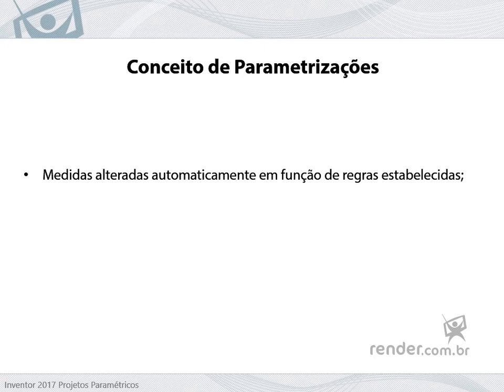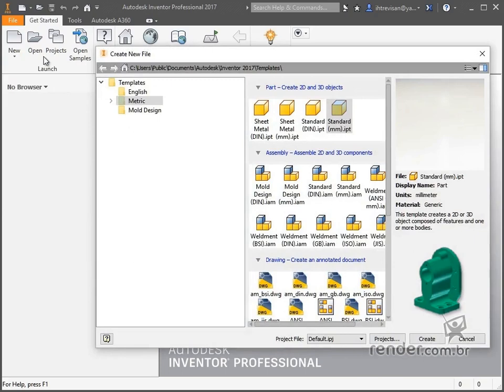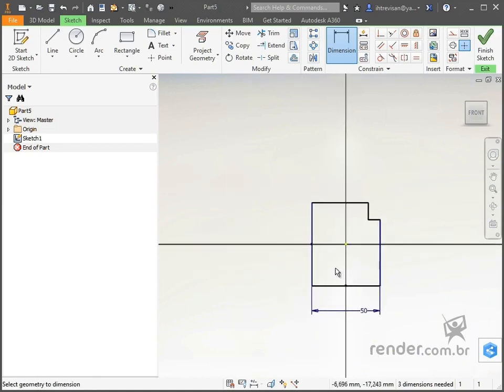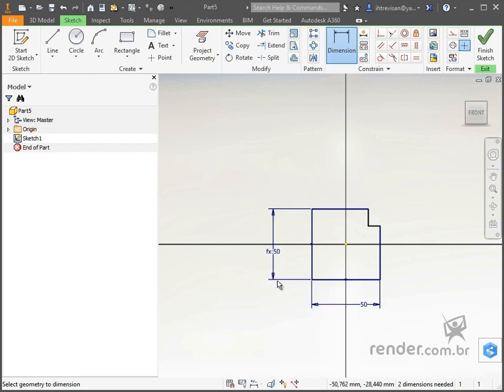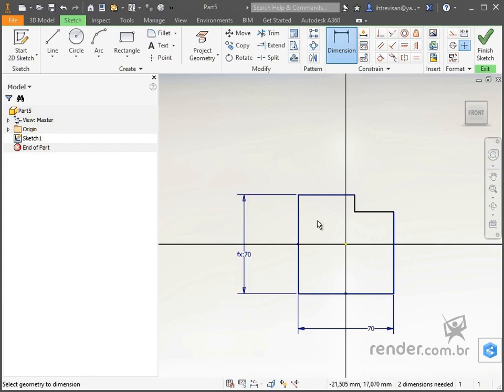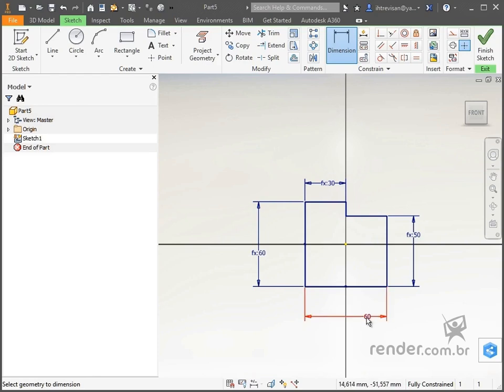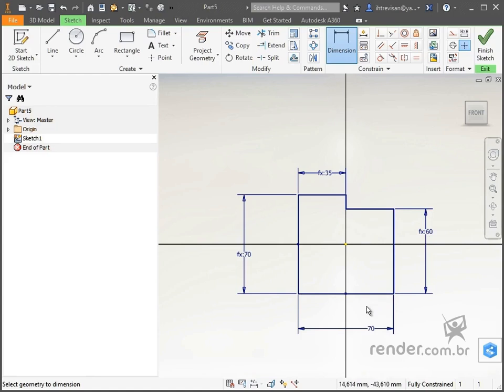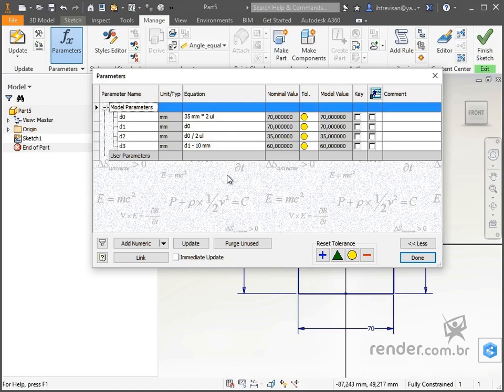Making Basic Parameterizations | Inventor 2017 Parametric Designs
In this class we will understand the parameterization process and see how to apply basic parameterizations in the design of parts.